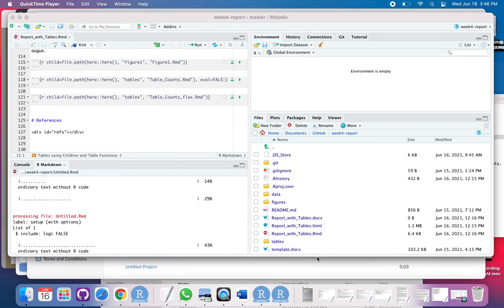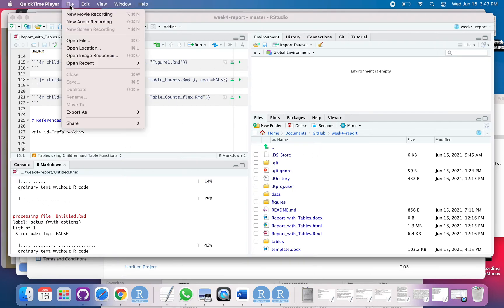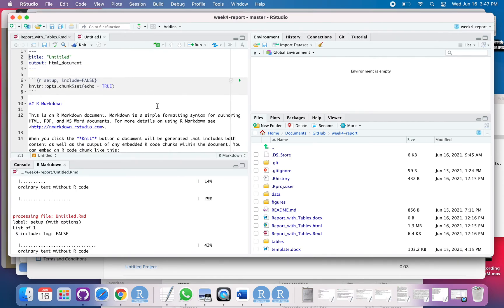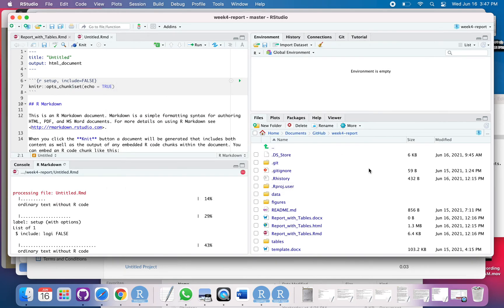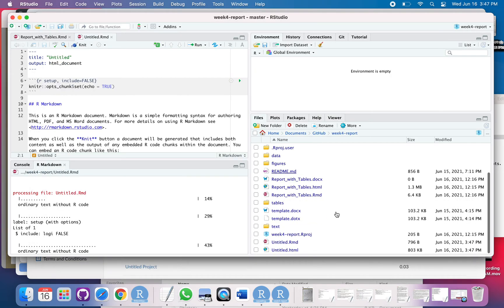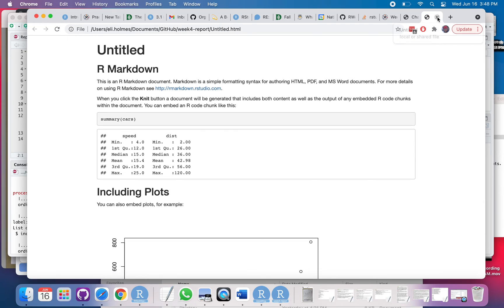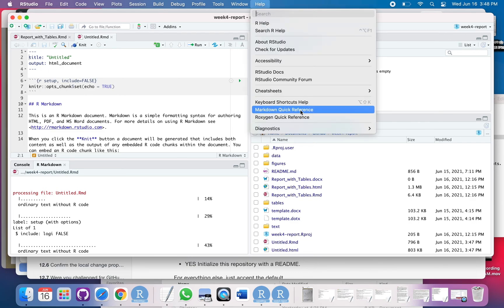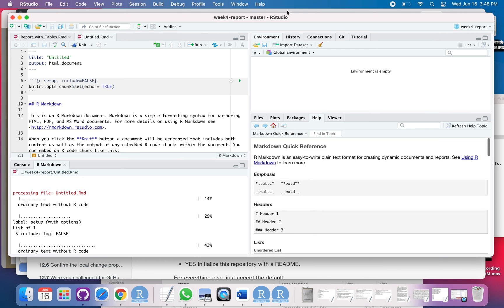Knit a R Markdown file in RStudio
This shows you how to open a R Markdown demo file and knit it in RStudio.